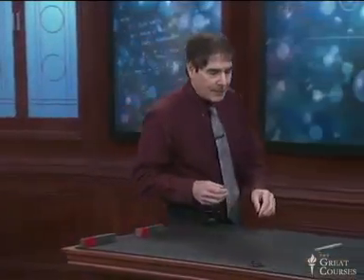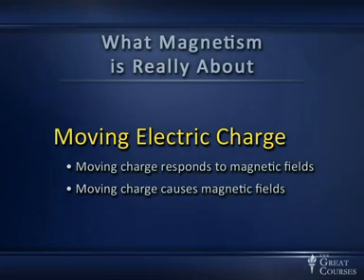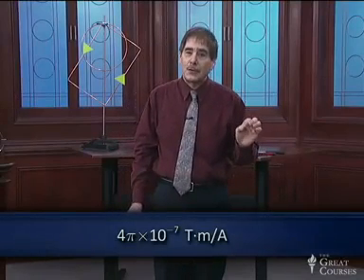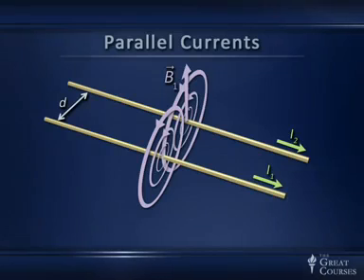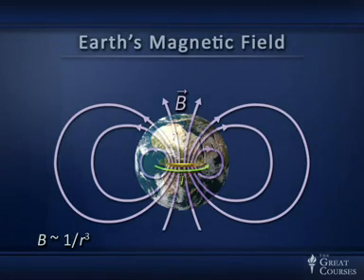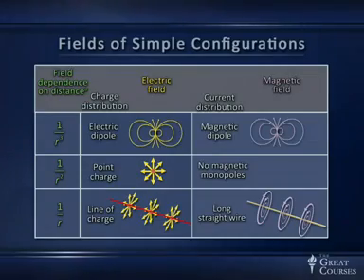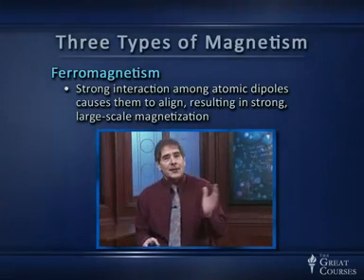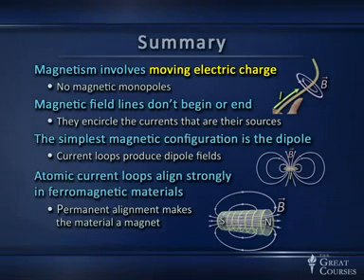The Origin Of Magnetism